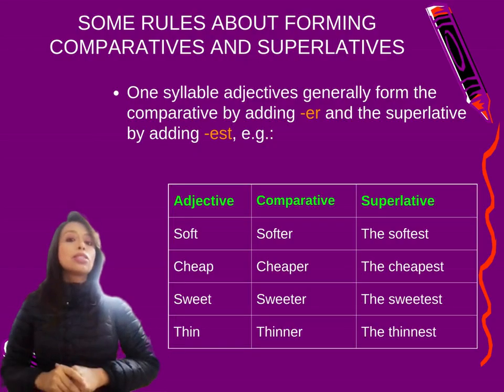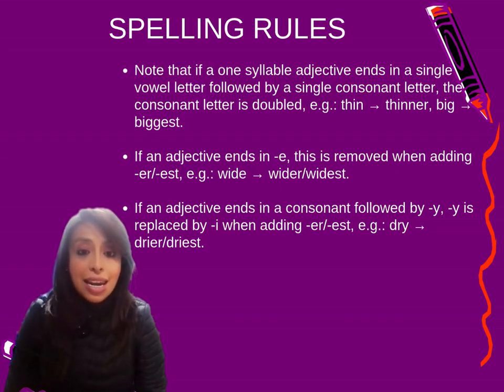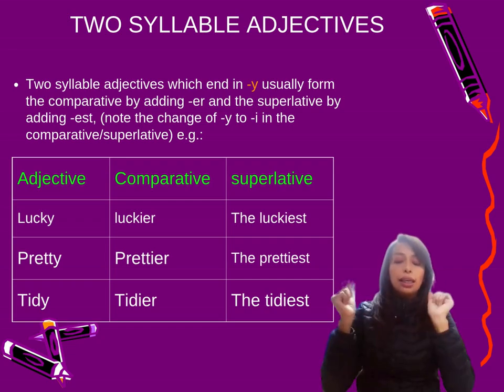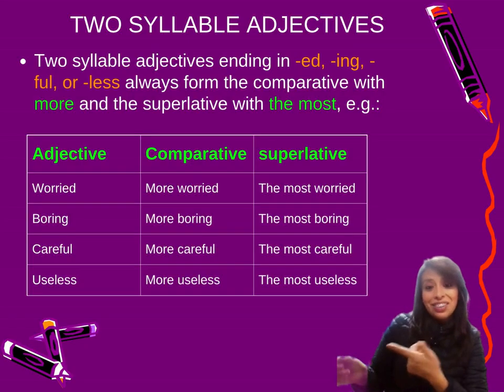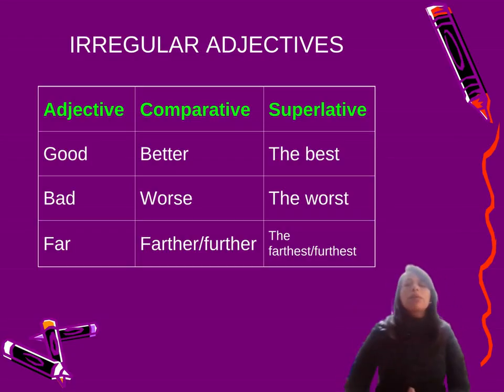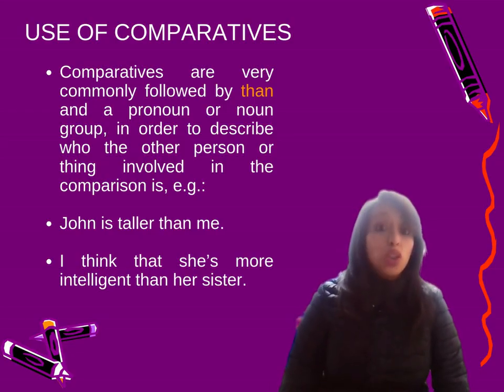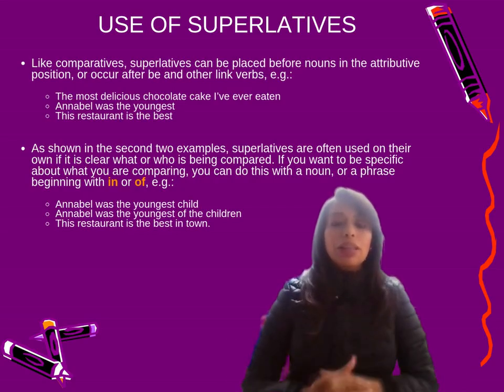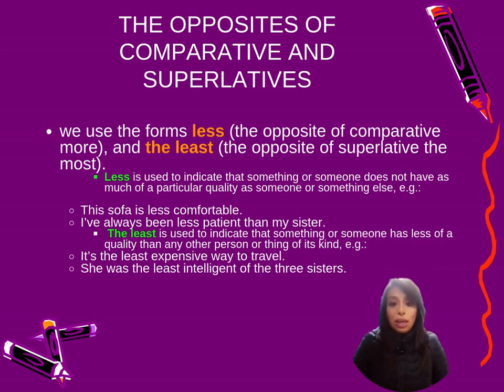Comparatives & Superlatives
This week we will continue improving our descriptive language! You will learn how to compare places, people, and experiences using comparatives and superlatives.

📚 Grammar Focus:

Comparatives (regular and irregular)
Superlatives